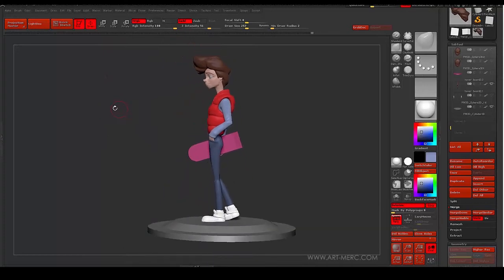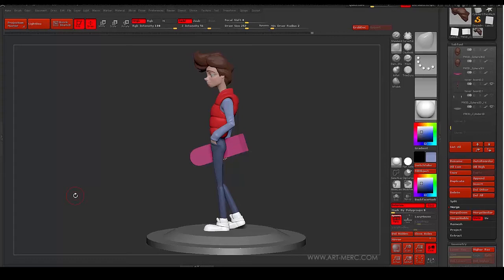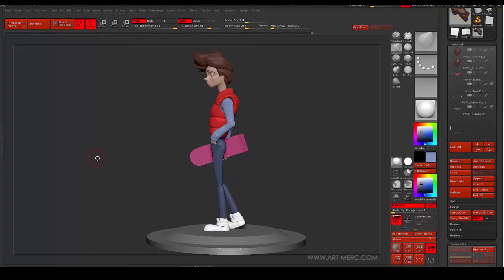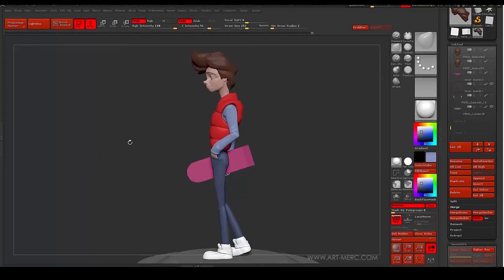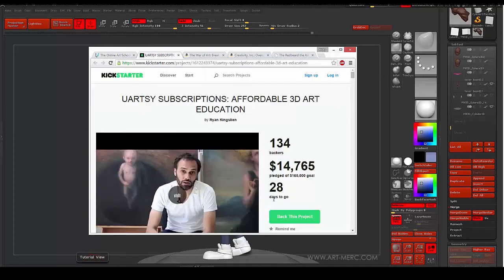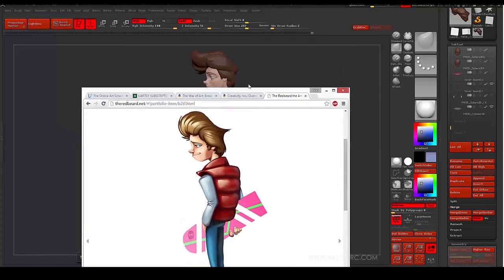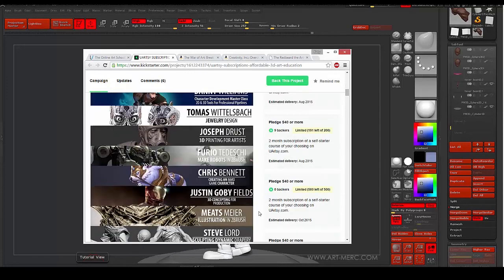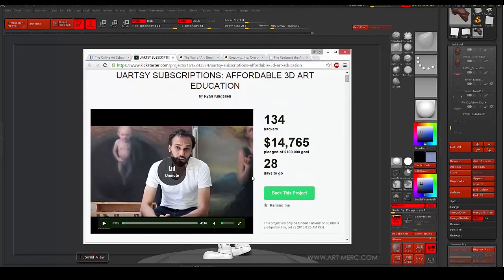Thoughts on Mentors and Good Resources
Just some thoughts on mentors, and resources.